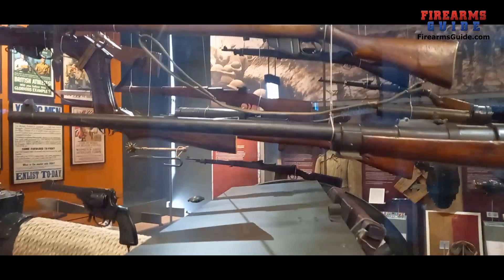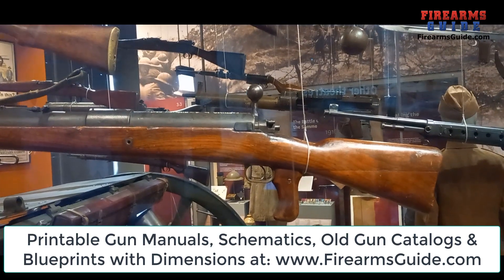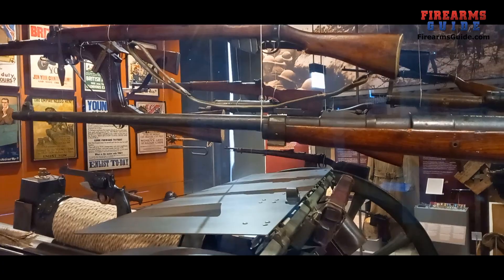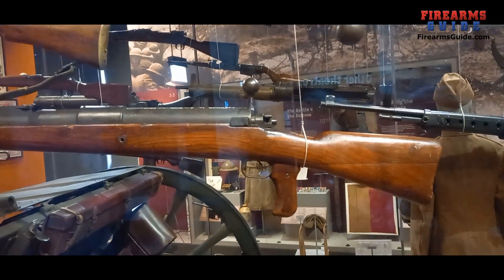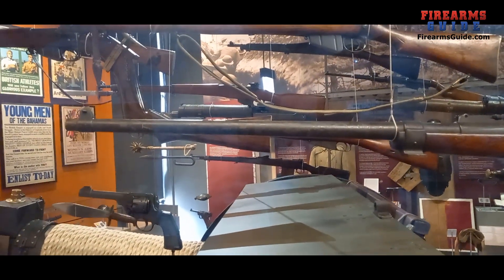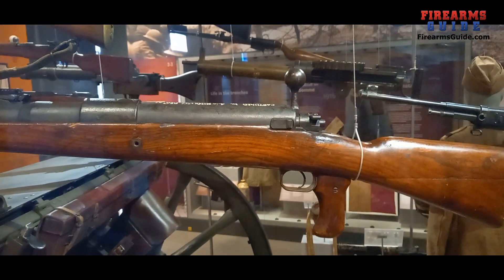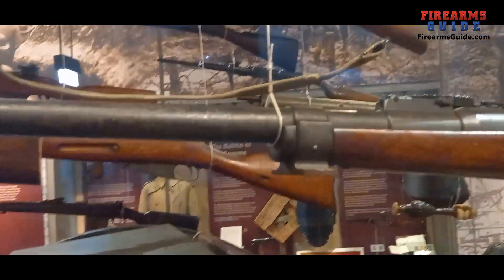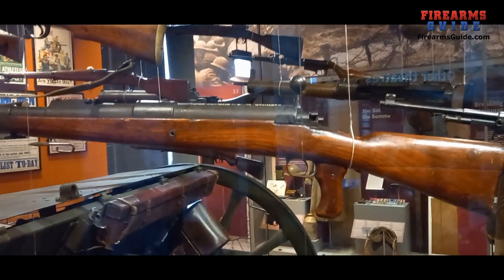1918 German Mauser Tankgewehr Anti Tank Rifle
The Tankgewehr M1918 (transl. Tankgun), also known as the Mauser 13mm anti-tank rifle and T-Gewehr in English, is a German anti-tank rifle—the first rifle designed for the sole purpose of destroying armored targets—and the only anti-tank rifle to see service in World War I. Approximately 16,900 were produced.

During the First World War the onset of static, trench warfare saw the rise in the use of armour plate for personal defense, and the development and use of armour-piercing ammunition to counter this. Both Britain and Germany used high-powered rifles, such as elephant guns from their African colonies, for this purpose. The first use of armoured fighting vehicles (tanks) was by the British at the Battle of Flers–Courcelette in September 1916 and were followed by the French. By June 1917, the German Army faced the Mark IV tank, and found that the standard armour-piercing 7.92 mm K bullet was no longer effective. This prompted the development by the Germans of a heavy-calibre and high-velocity rifle as an anti-tank weapon. The makers of the gun were inspired by weapons used to hunt African big game, like the elephant gun.[5] The Mauser Company responded with the 13mm T-gewehr and began mass production at Oberndorf am Neckar in May 1918. The first of these off the production lines were issued to specially raised anti-tank detachments.[citation needed]

14,700 T-Gewehrs were produced before the Armistice, and production ceased in April 1919. Approximately 1,490 were produced after the cessation of hostilities.